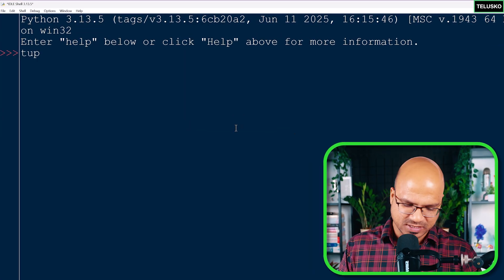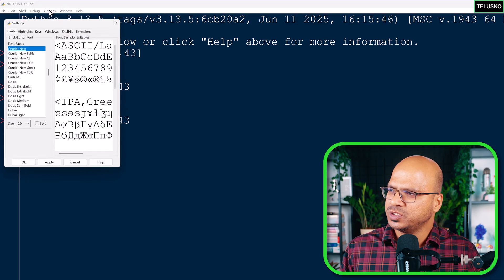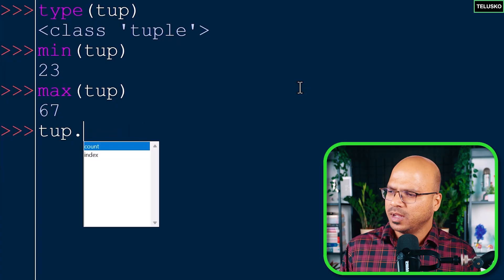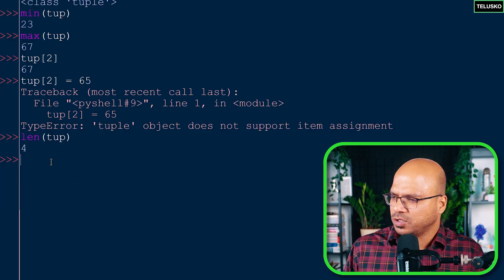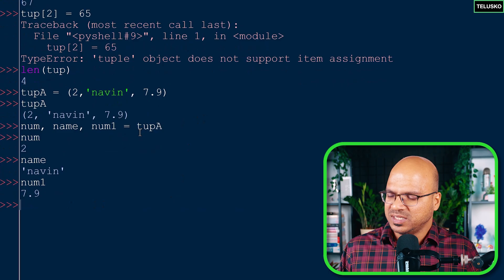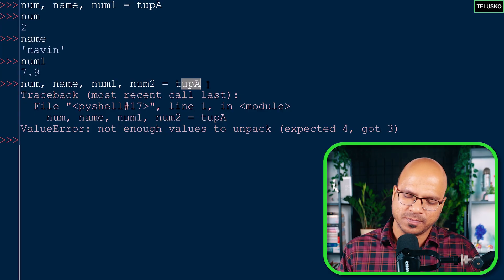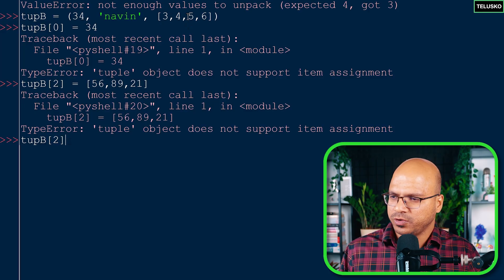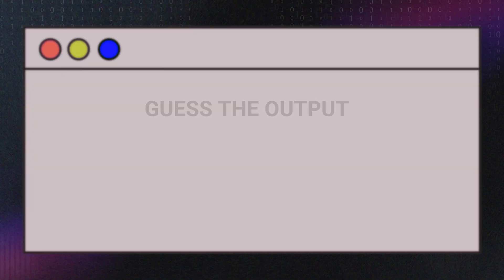Tuple in List | 9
In this video, we’ll explore Python Tuples, an ordered collection similar to lists but with one key difference — tuples are immutable (you cannot change them after creation).
Tuples are lightweight and faster, making them very useful in certain scenarios.

What You'll Learn:

•⁠  ⁠What is a Tuple? – Understanding the concept of tuples and how they differ from lists
•⁠  ⁠Creating Tuples – Different ways to define tuples (with and without parentheses)
•⁠  ⁠Accessing Elements – Using indexing and slicing with tuples
•⁠  ⁠Tuple Immutability – Why tuples cannot be modified and how this can be an advantage
•⁠  ⁠Tuple Methods – Common functions like ⁠ count() ⁠ and ⁠ index() ⁠
•⁠  ⁠Tuple vs List – When to use a list and when a tuple is better
•⁠  ⁠Use Cases – Real-world scenarios where tuples are most effective

By the end of this tutorial, you’ll have a clear understanding of Python Tuples and be able to confidently decide when to use lists and when to use tuples in your programs.